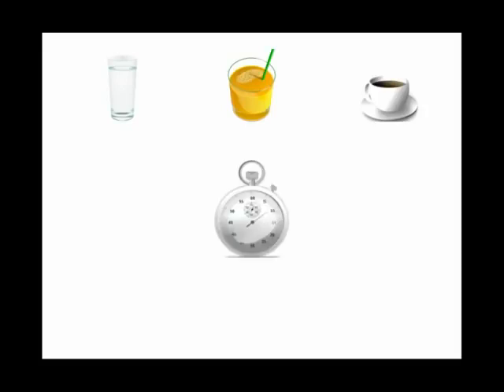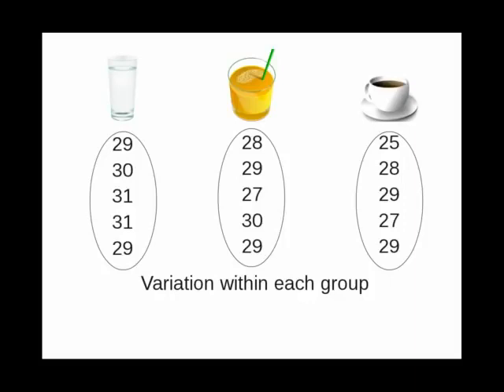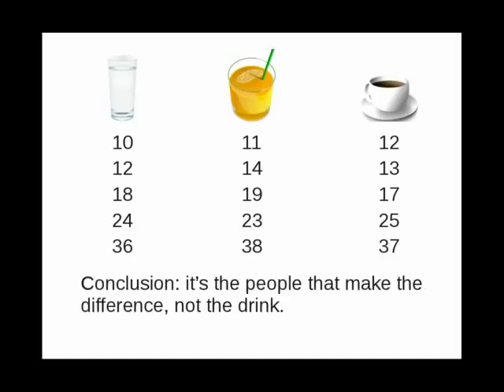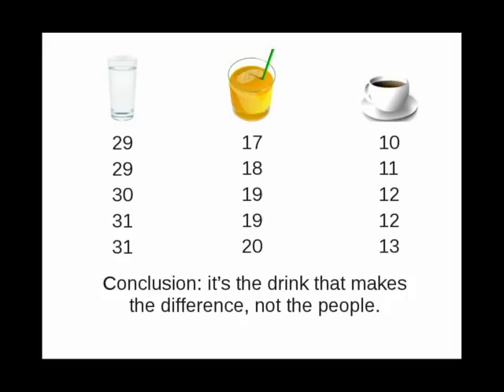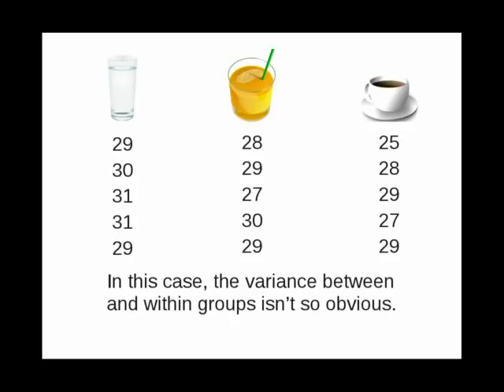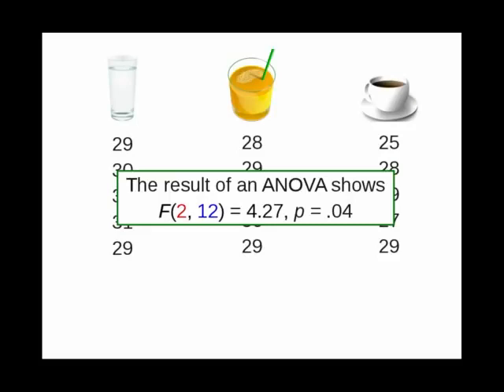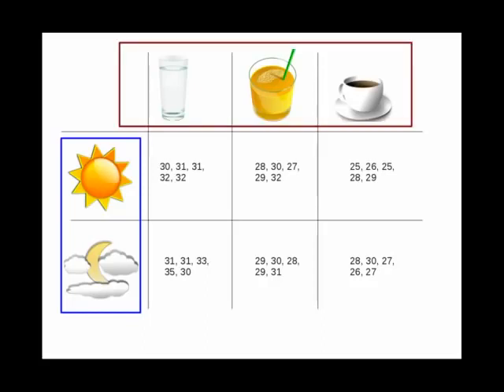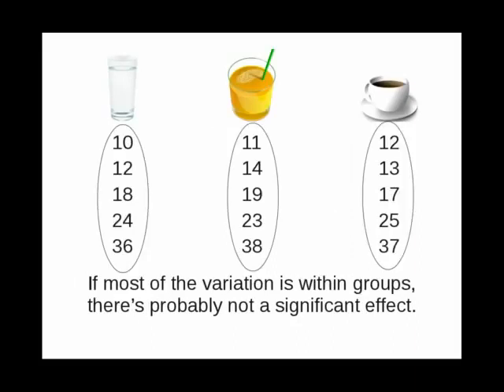Analysis of Variance ANOVA